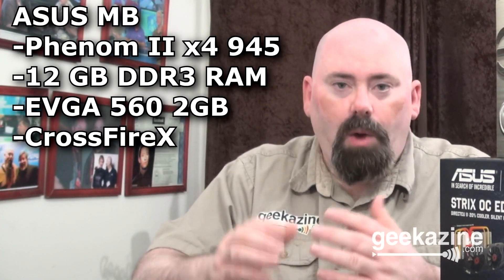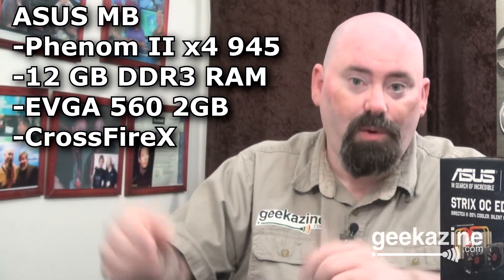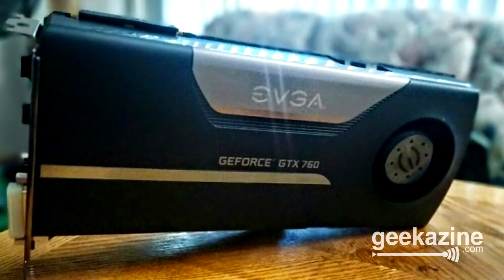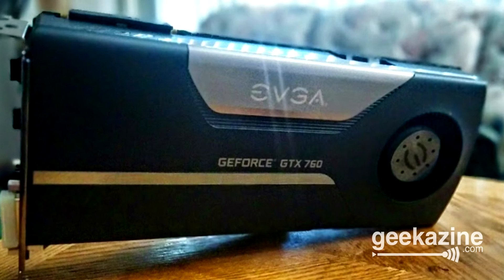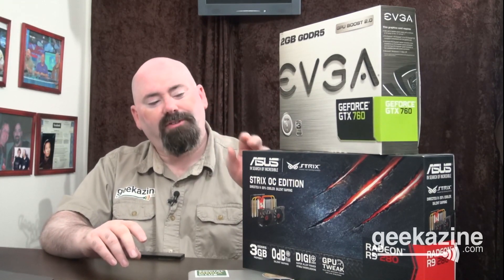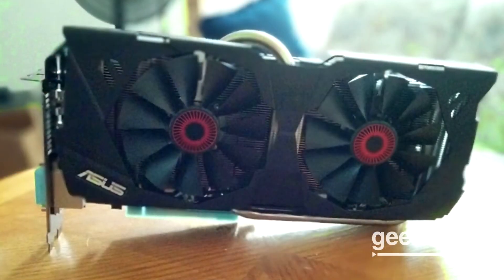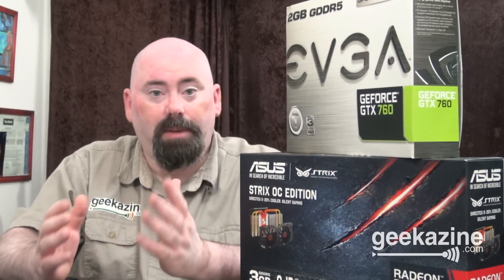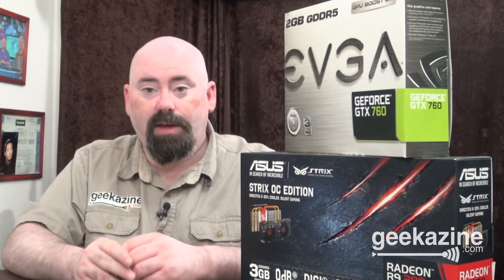GeForce GTX 760 vs. AMD R9 280 Video Cards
I check out two competing video cards for gaming and video production. The NVidia GeForce GTX 760 and the AMD R9 280. Which one is better?